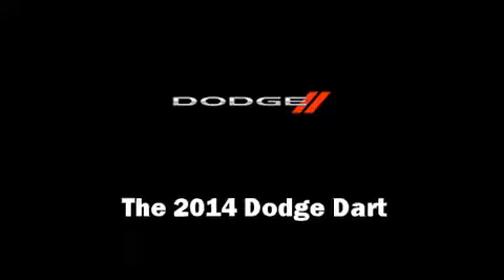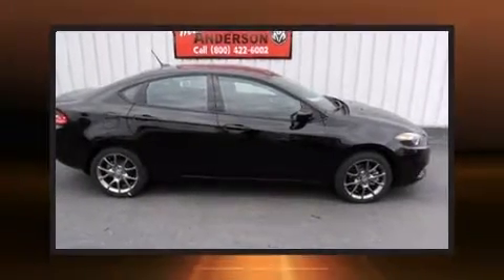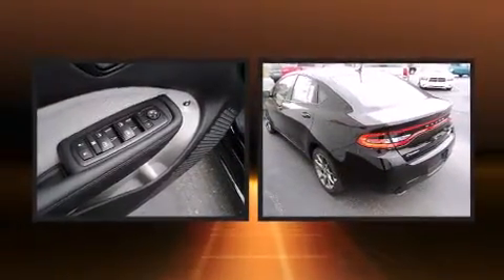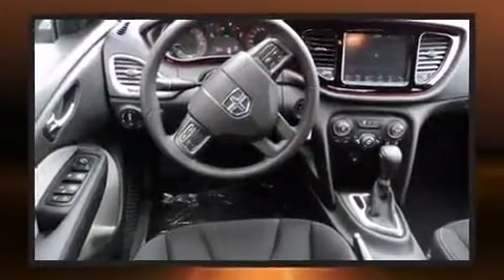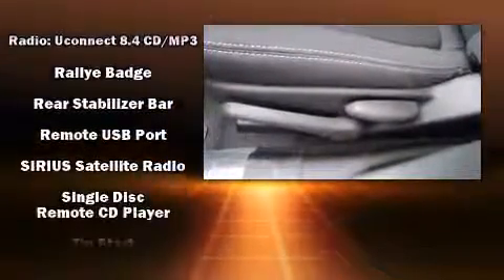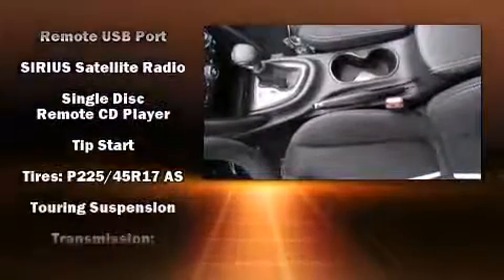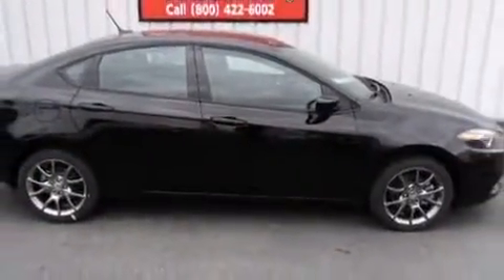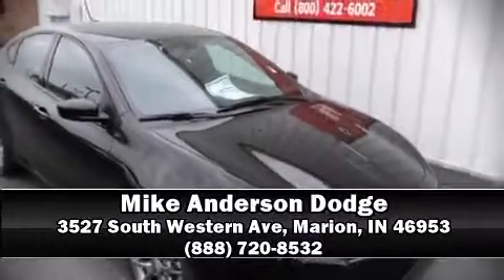2014 Dodge Dart SXT in Marion, IN 46953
Step into the 2014 Dodge Dart. This 4 door, 5 passenger sedan offers the latest in technological innovation and style. It features an automatic transmission, front-wheel drive, and a 2.4 liter 4 cylinder engine. Dodge infused the interior with top shelf amenities, such as: delay-off headlights, a tachometer, speed sensitive wipers, an outside temperature display, power door mirrors, an overhead console, and 1-touch window functionality. Dodge ensures the safety and security of its passengers with equipment such as: dual front impact airbags with occupant sensing airbag, front and rear SIDE impact airbags, traction control, brake assist, anti-whiplash front head restraints, ignition disabling, and 4 wheel disc brakes with ABS. Electronic stability control stands out as a technologically savvy innovation, keeping you better connected to the road. Our sales staff will help you find the vehicle that you've been searching for. We'd be happy to answer any questions that you may have. Please don't hesitate to give us a call.